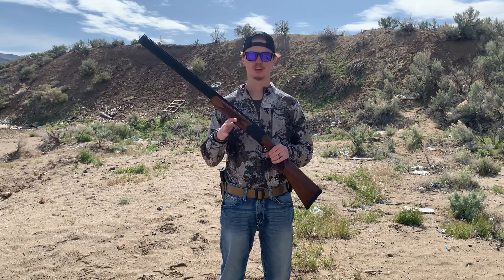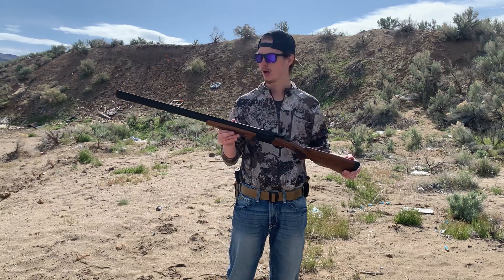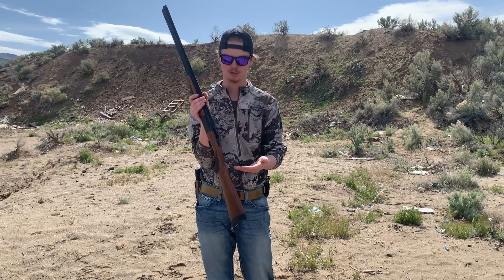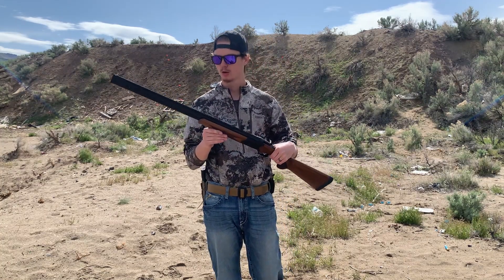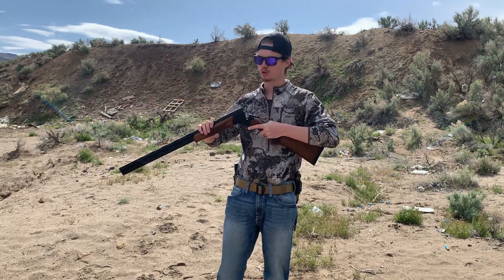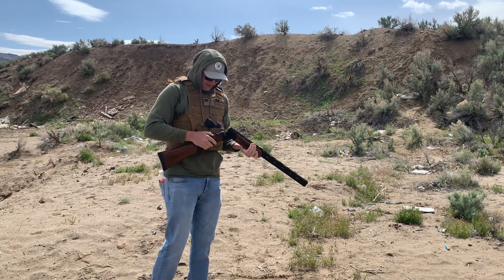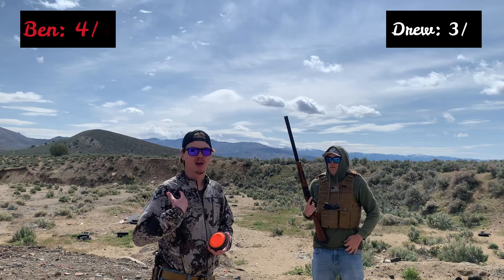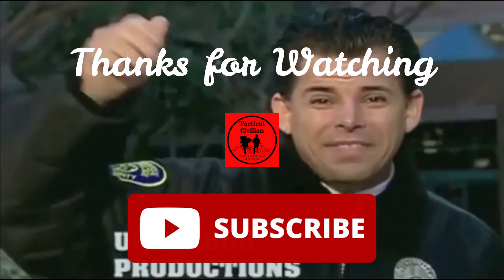Stevens 555 Review (Best Budget Over Under) Sub $800!!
I also wanted to thank you guys for getting me to over 300 subs! I'm gonna keep making better and better content for you guys.